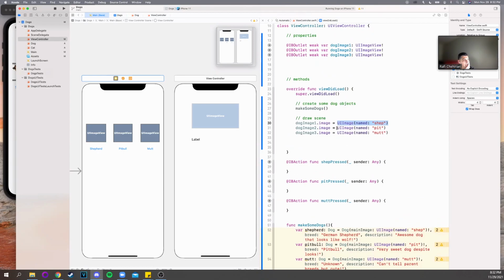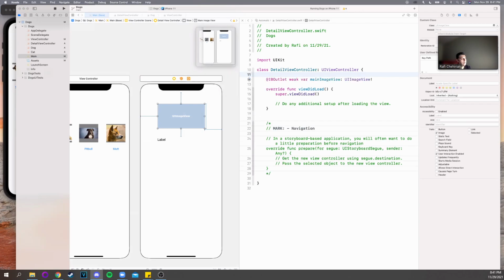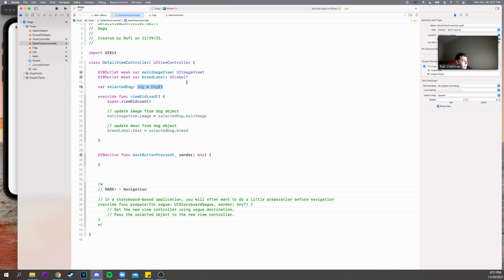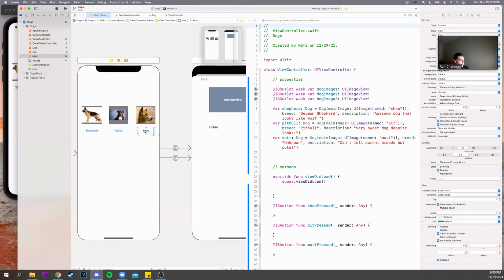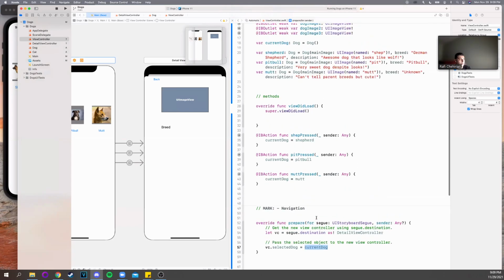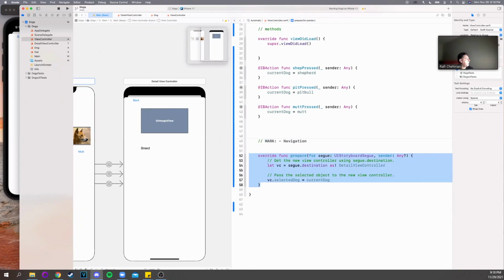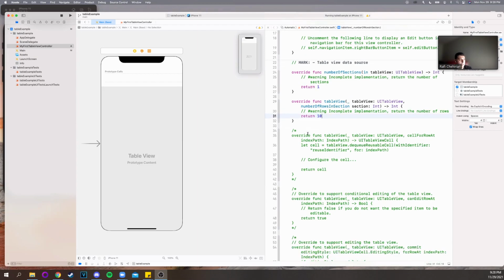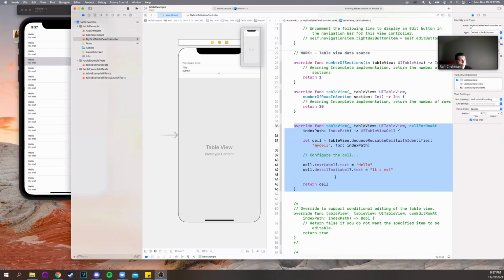Lab 5 Solution Part 2